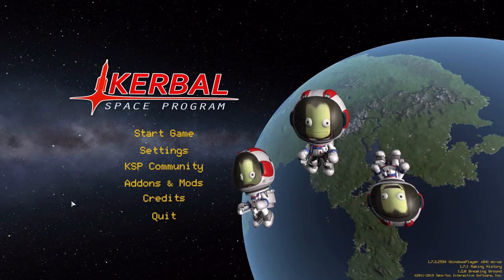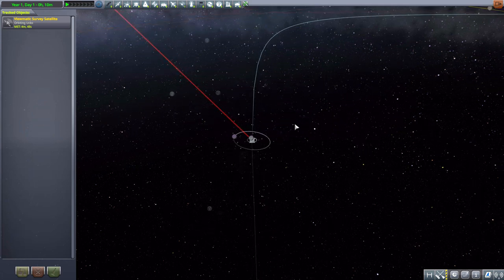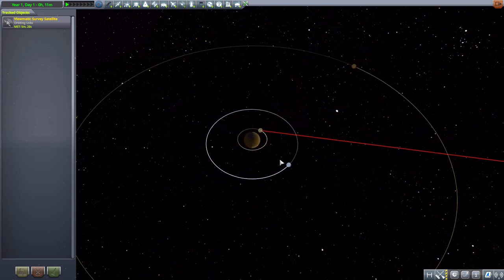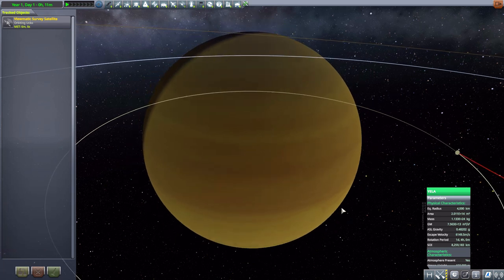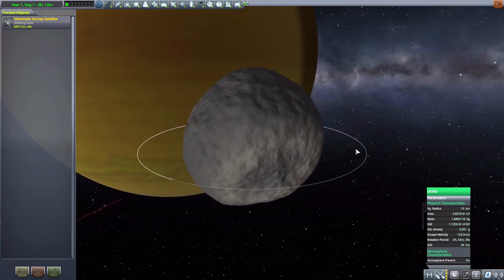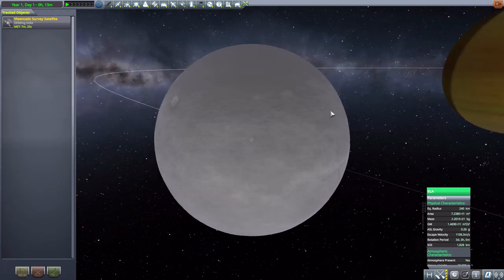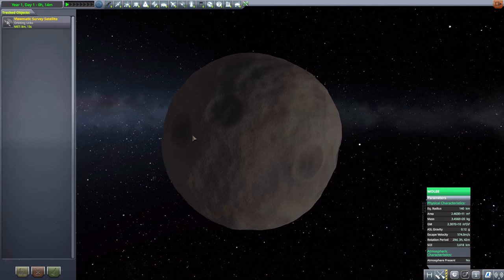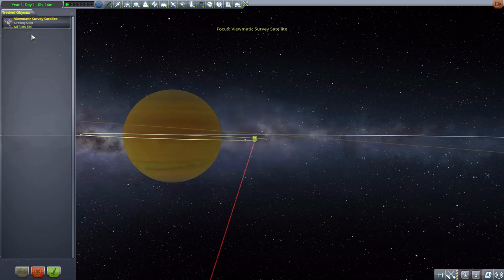KSP Mods - 6th Planet Renewed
In this episode I mess around with the 6th Planet Renewed mod which adds into the game a fun new planet with some moons.